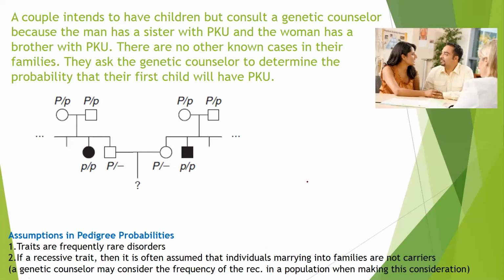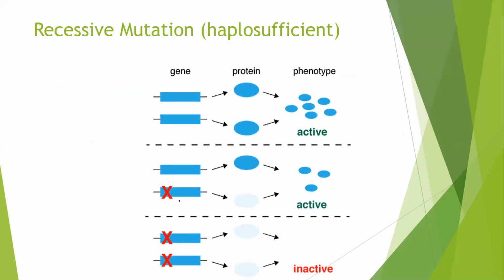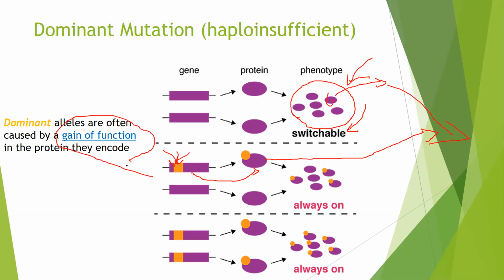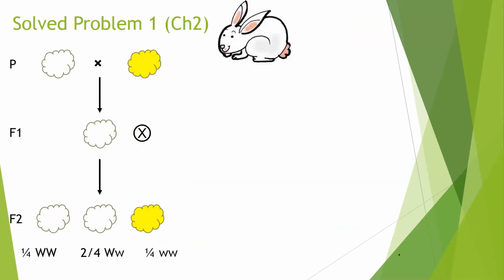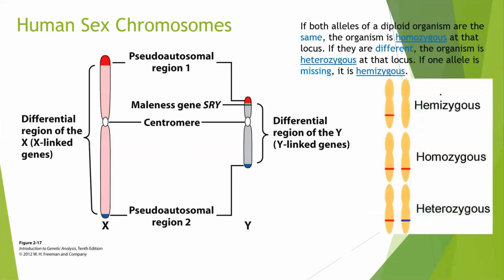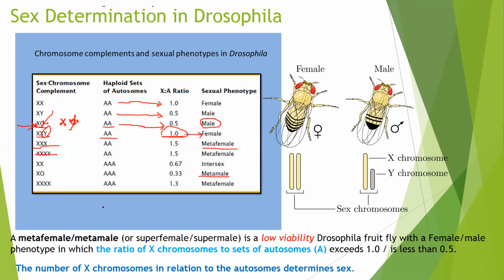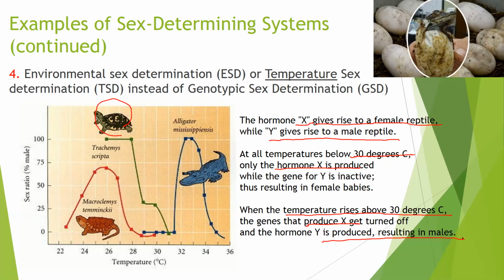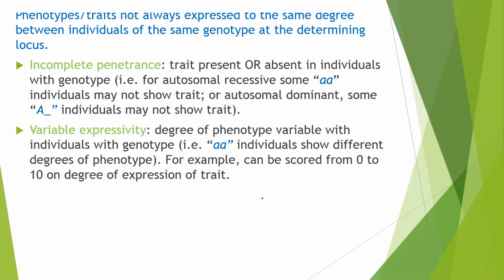BIOL102_Lec04_04082021